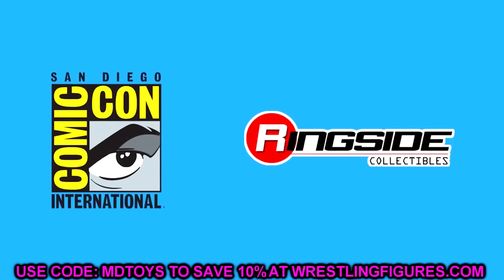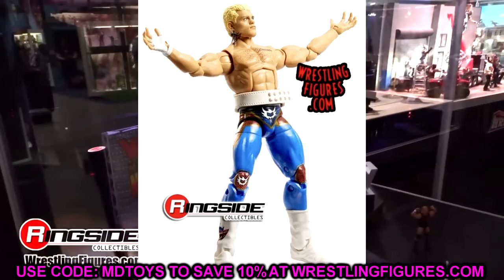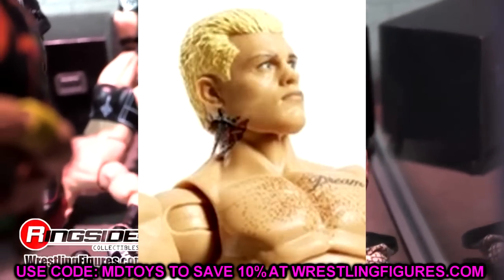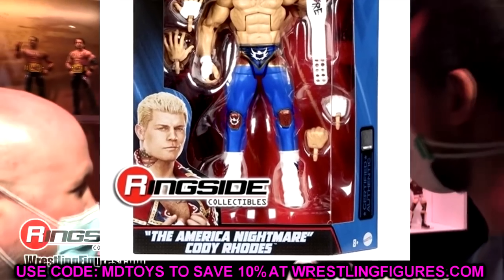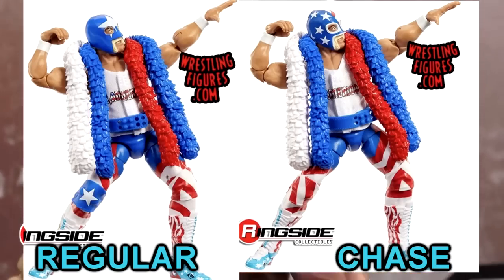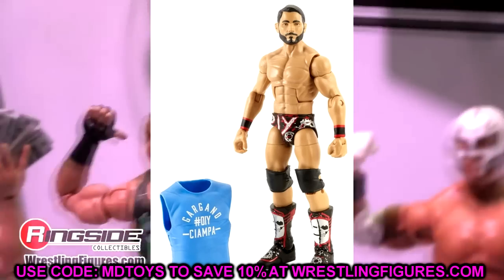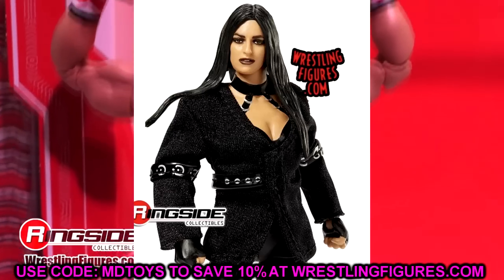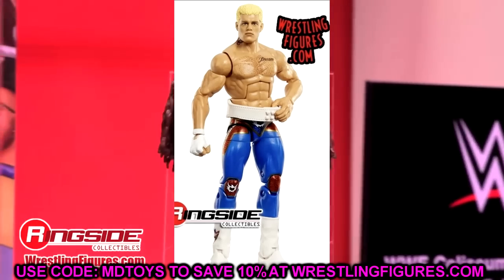NEW WWE ELITE SERIES 101 REVEALED! 2023 WWE ELITES!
NEW WWE elite series 101 action figures revealed from WWE Mattel! 2023 WWE Elite 101 Cody Rhodes, Hulk Hogan, Johnny Knoxville, Kevin Owens, Sonya Deville, & Ricochet! WWE Elite action figures revealed!